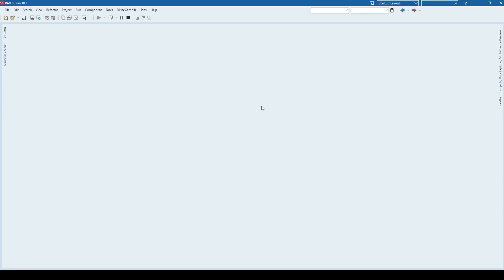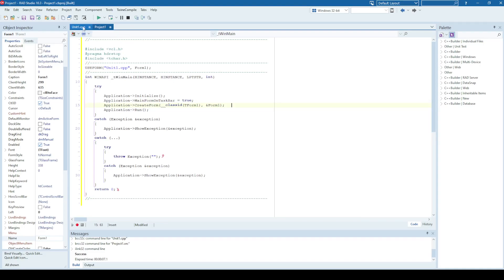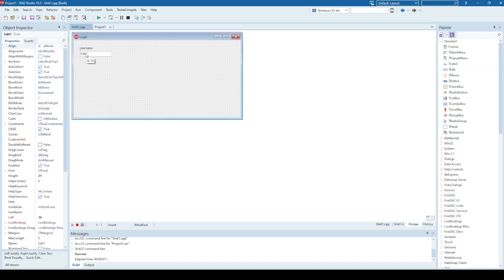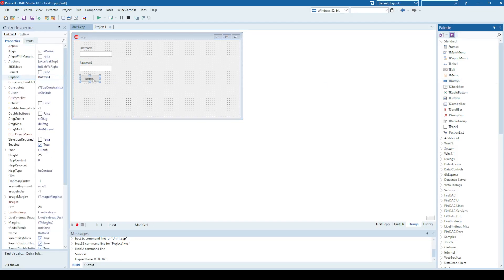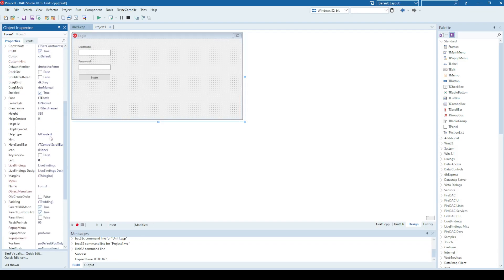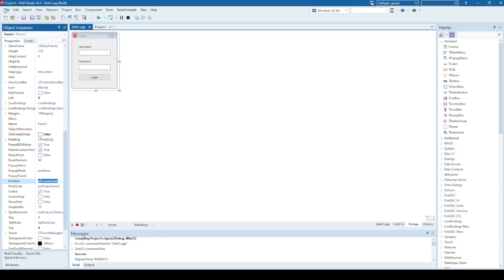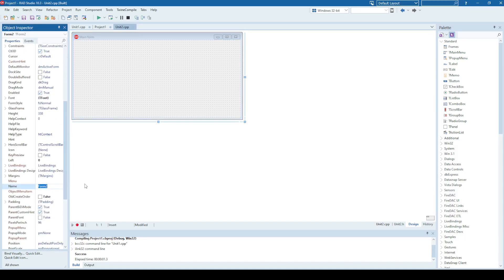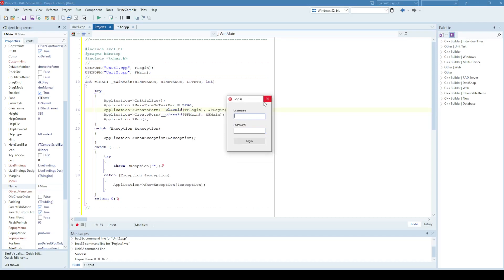C++ Builder - Creating Login Form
This video demonstrates how to properly create a login form in C++ Builder.